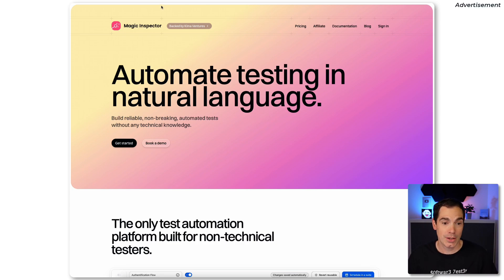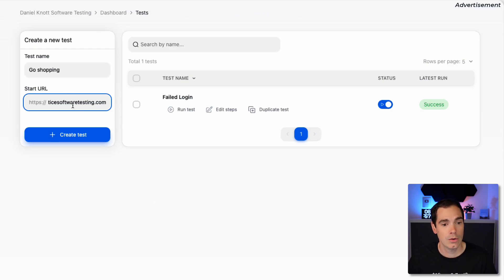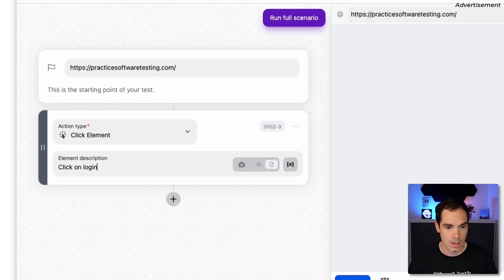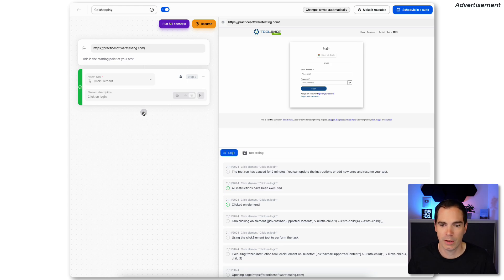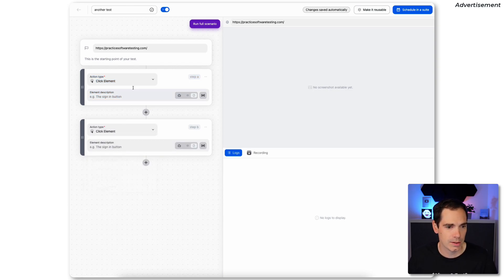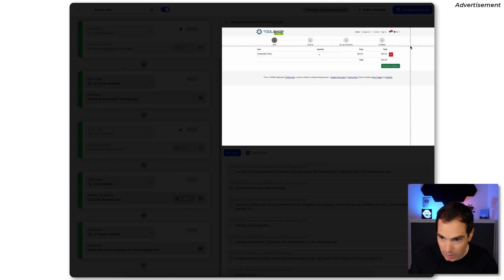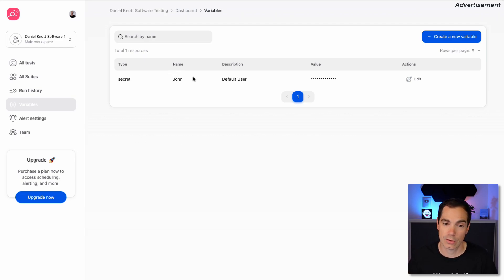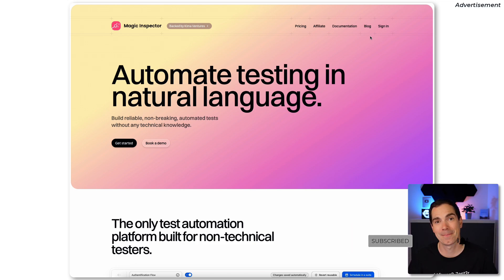No Code Test Automation with Magic Inspector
Test automation is crucial for delivering high-quality software quickly and efficiently. Automated testing accelerates release cycles, reduces human error, and provides continuous feedback for faster bug detection and resolution. This approach ensures reliability, as automated tests can be run across various devices, environments, and configurations, which manual testing cannot easily replicate. By automating repetitive tasks, development teams focus on innovation while enhancing overall application performance and user satisfaction. Embracing test automation is a key step toward maintaining agile workflows and achieving consistent software quality. Therefore, test automation tools must be easy to use. In best case non-technical people can start writing test automation code on their own. Here comes Magic Inspector as the go to solution for you.

Magic Inspector is a no-code test automation tool that enables users to create and run tests for web applications using natural language instructions. Designed for simplicity and versatility, it uses AI to identify UI elements, handle dynamic content, and perform automated visual assertions. Users can set up reusable test modules, manage variables securely, and integrate with alerting systems like Slack and email. Magic Inspector offers flexible scheduling and an intuitive test editor, making it ideal for both non-technical and technical teams aiming to streamline web app testing.

📚 My Book

👨🏽‍💻 Online course